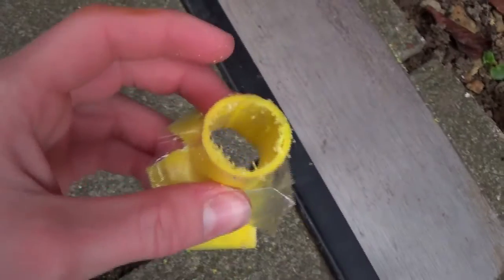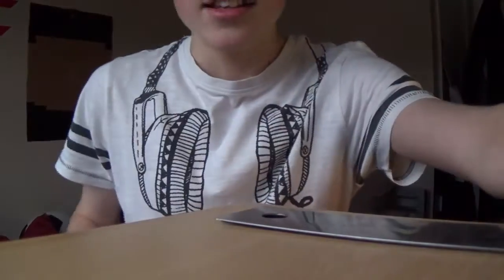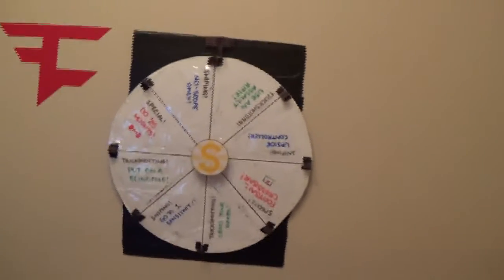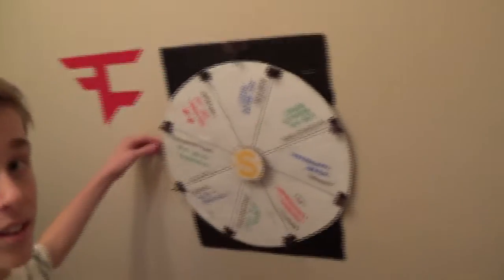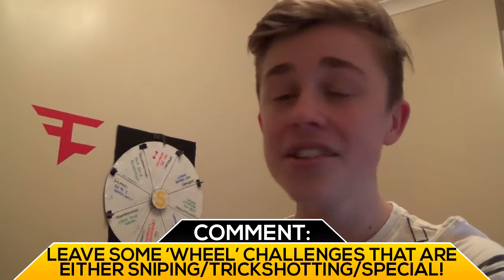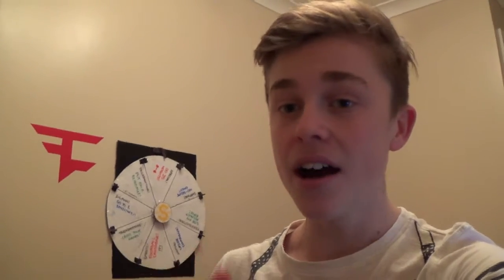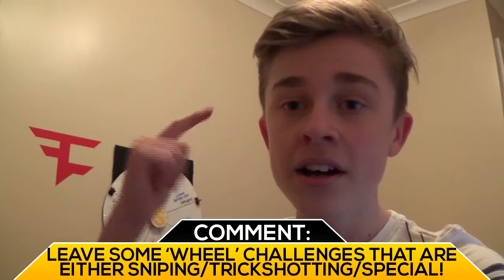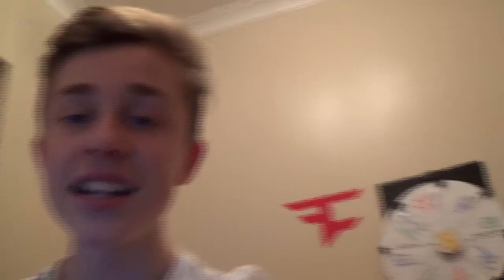Project 'Wheel' Finished! [5]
hope you enjoyed today's vlog, personally this was so funny!